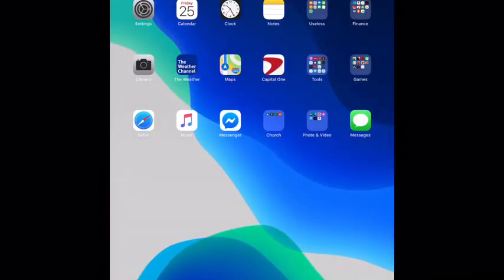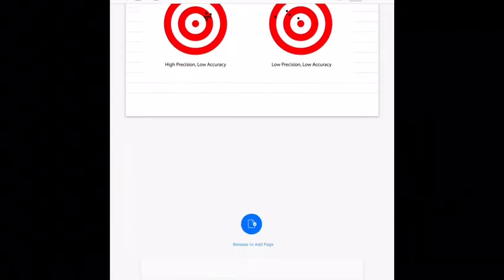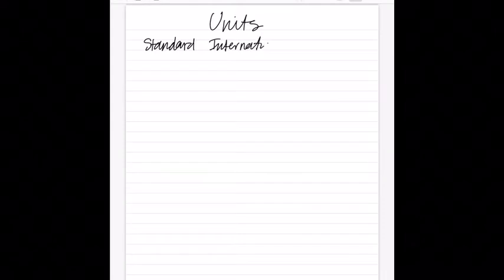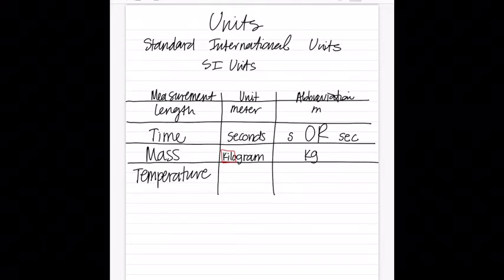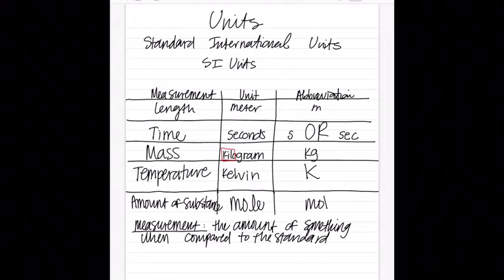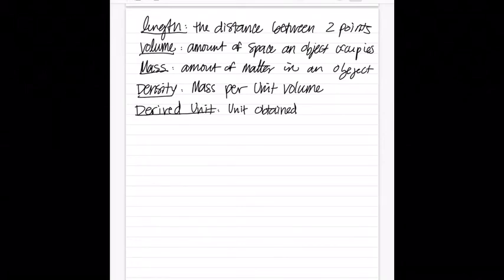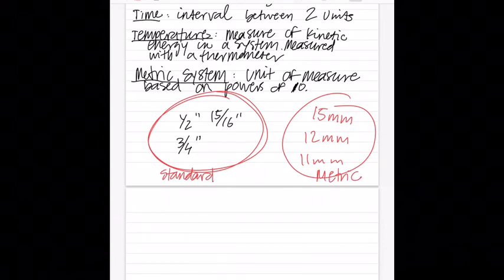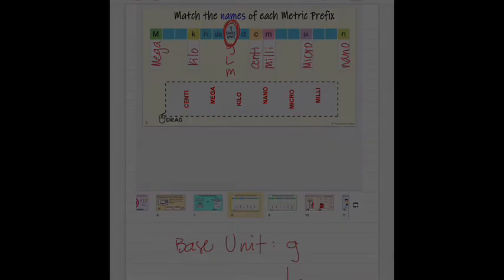Accuracy, Precision, SI Units and Metric Conversions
AGENDA:
Accuracy and Precision
SI Units
Metric Conversions